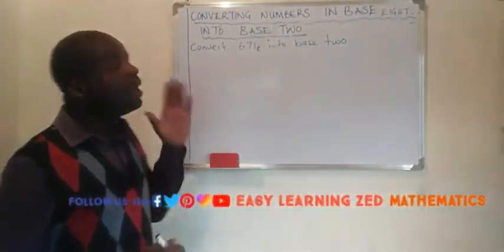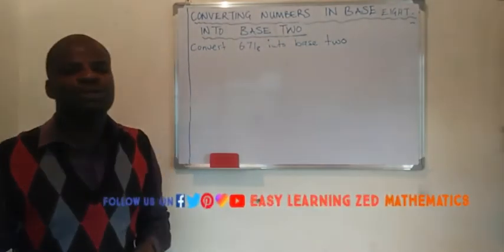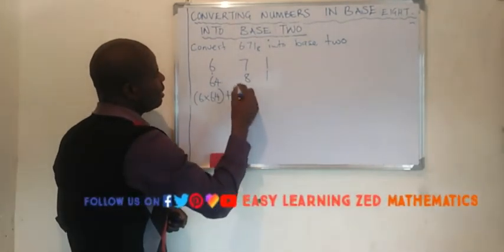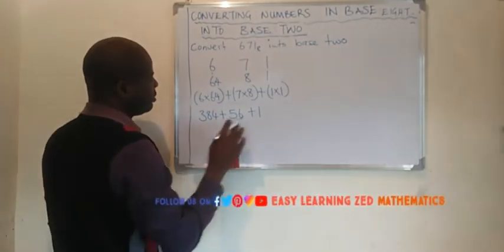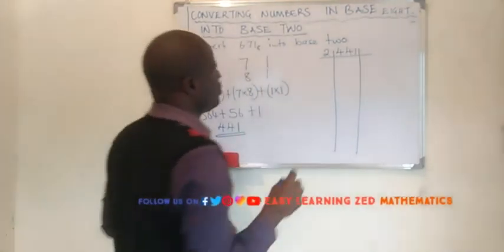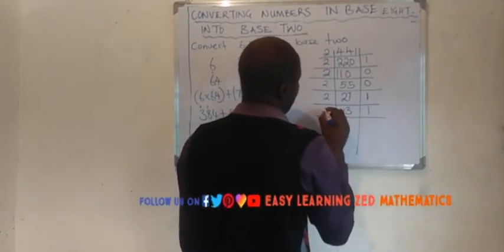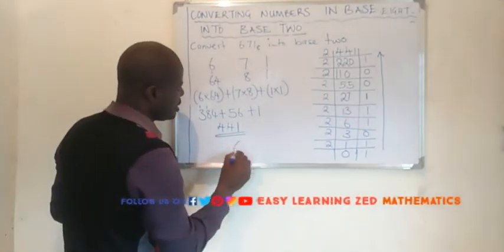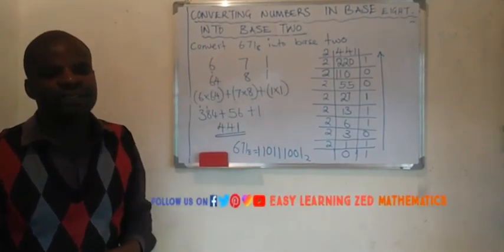CONVERTING NUMBERS IN BASE EIGHT INTO BASE TWO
learn how to convert numbers in base eight into base two.